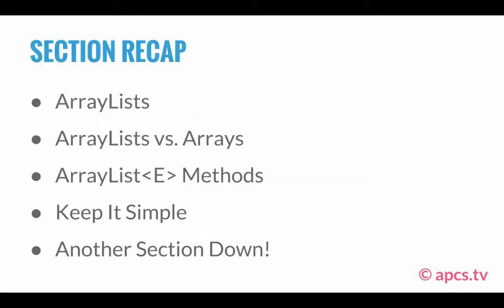Lecture 84 - Section 12 Recap